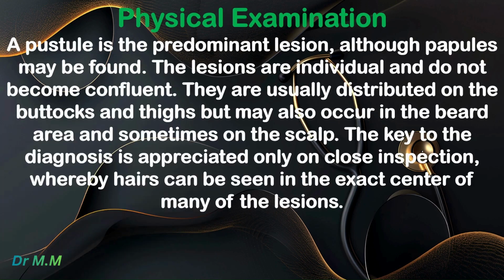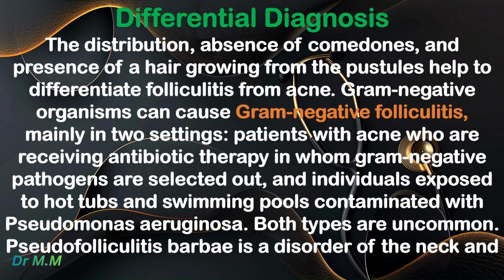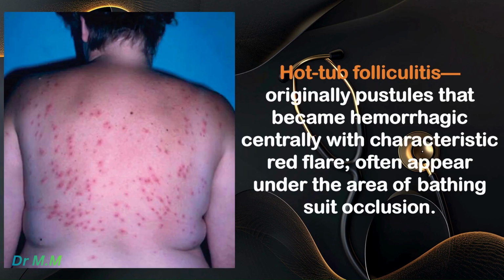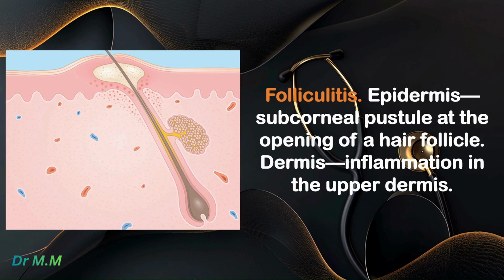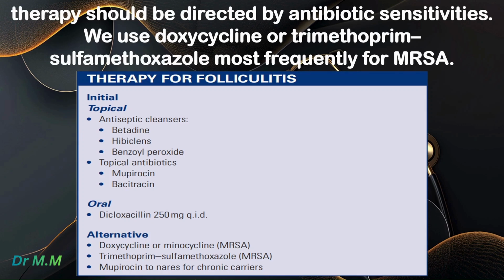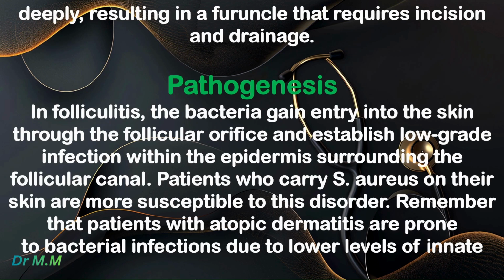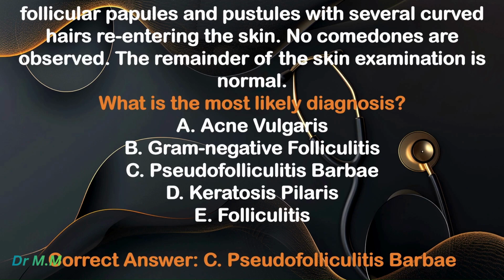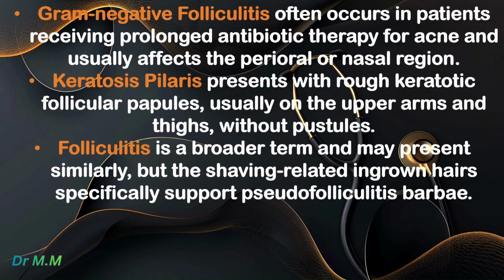Folliculitis Explained: Causes, Diagnosis & Modern Treatment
Folliculitis is one of the most common inflammatory disorders encountered in dermatology practice, yet its diagnosis and management are often misunderstood. In this comprehensive video, we explore the pathogenesis, clinical presentation, differential diagnosis, and evidence-based treatment strategies for various forms of folliculitis.

This educational discussion covers:

Bacterial folliculitis
Gram-negative folliculitis
Malassezia (Pityrosporum) folliculitis
Pseudofolliculitis barbae
Differential diagnosis with acne vulgaris
Diagnostic clues and dermoscopic findings
Modern therapeutic approaches
Antibiotic stewardship in dermatology
Prevention of recurrence and resistant infections

Designed for medical students, dermatology residents, physicians, and healthcare professionals seeking deeper clinical understanding and practical dermatologic insights.